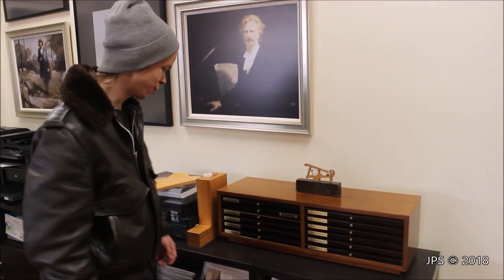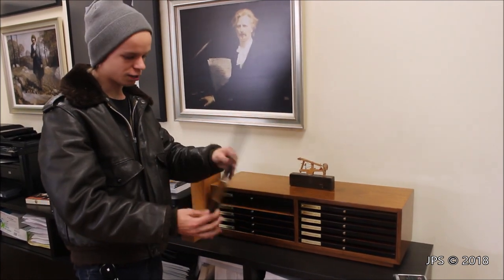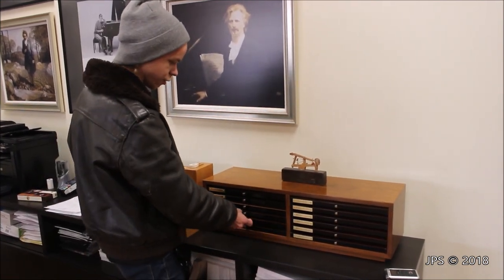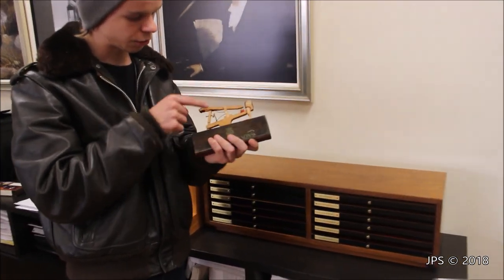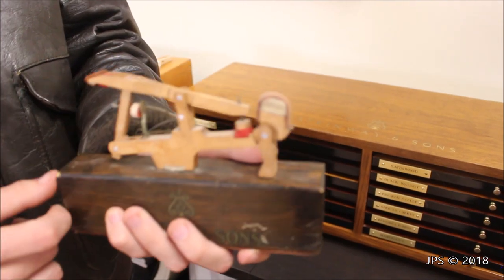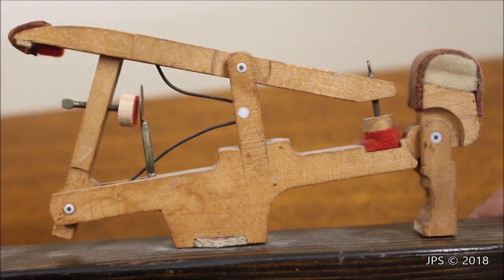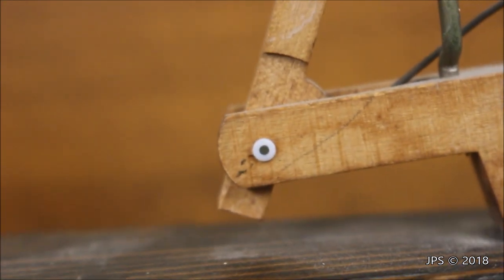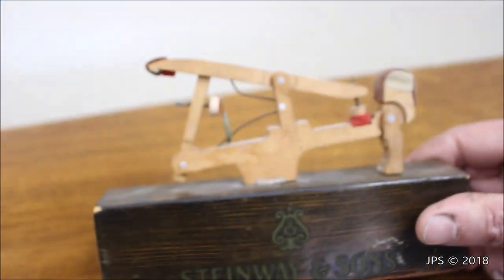What did I find in the back of this Steinway factory store?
James talks about a few of the things of interest he found in the back of a Steinway store.